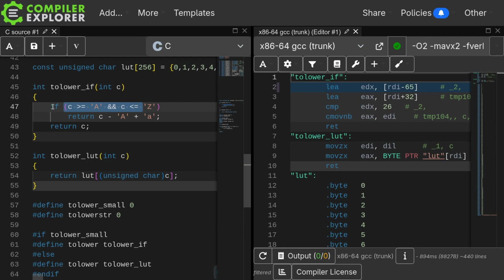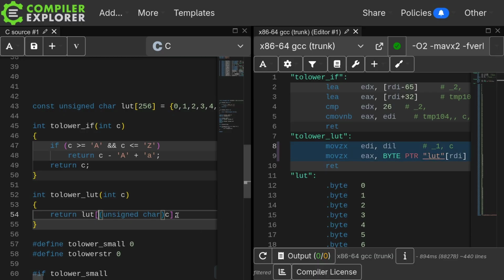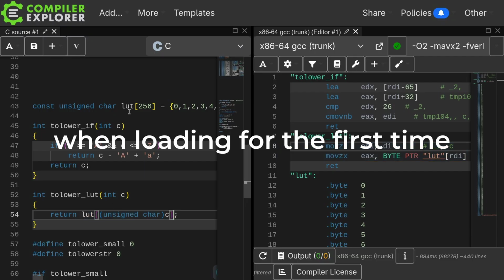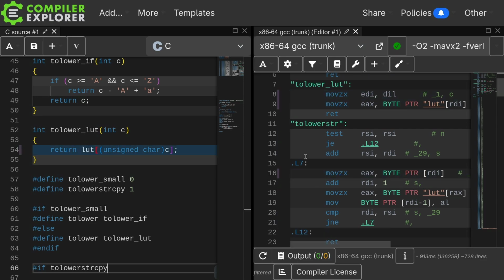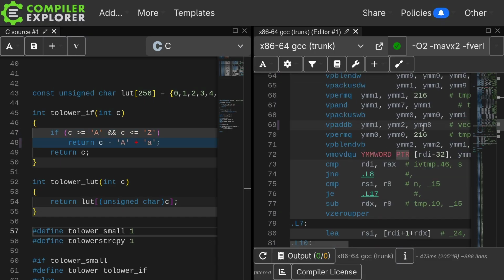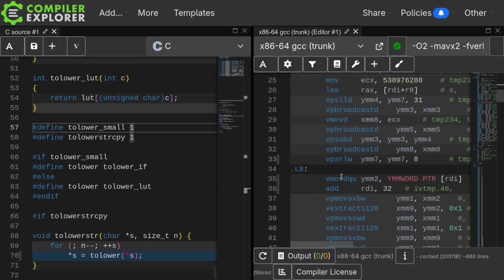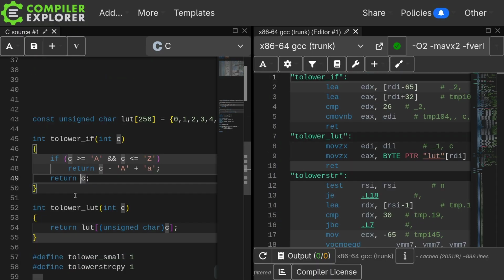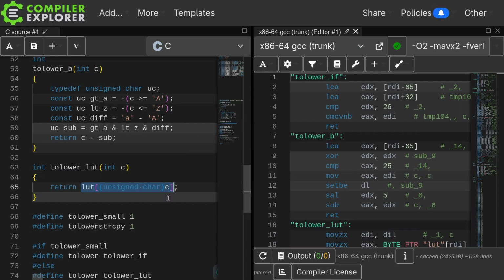Less Code != Faster?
Leveraging compiler autovectorization - SIMD optimizations in the C programming language